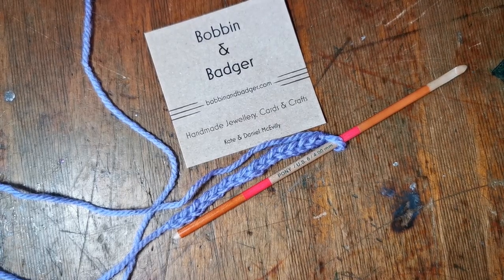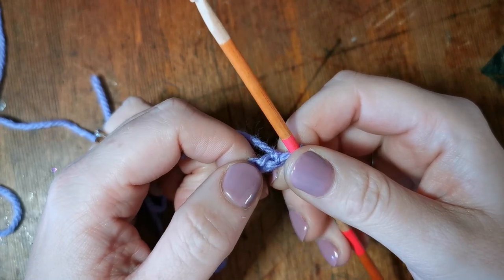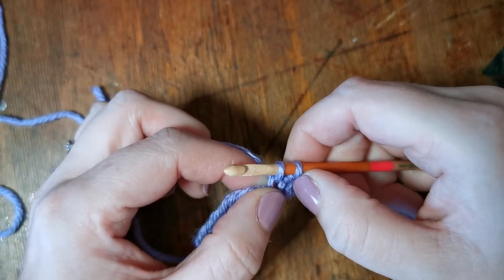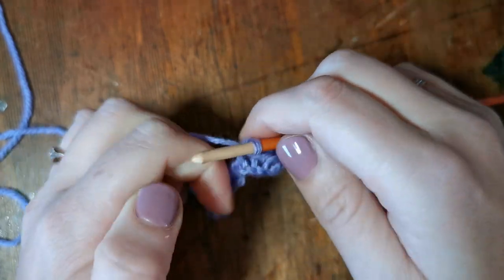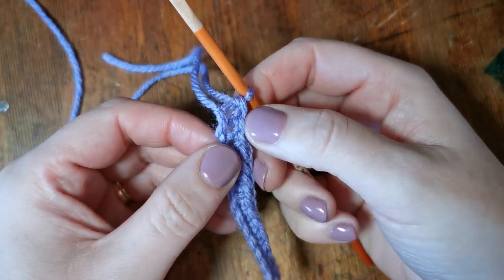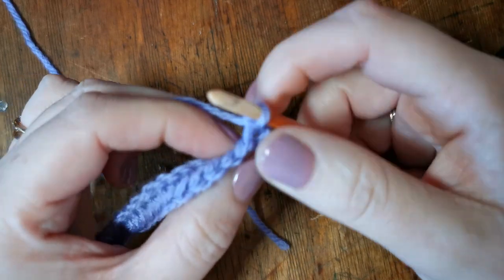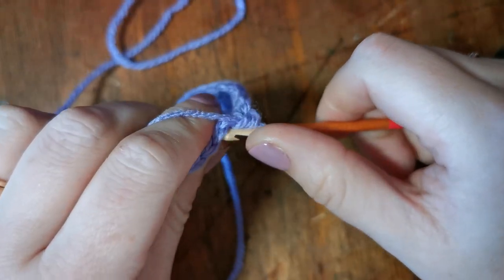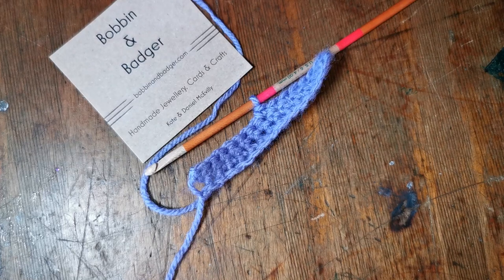Bobbin & Badger Tutorials - How to add a UK Double Crochet (DC) row to a Foundation Chain (FC)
Once you have your foundation chain, what next? Our resident Wool Smith at Bobbin & Badger will show you how to go from chain to creation by using the UK Double Crochet stitch. This makes the foundation of loads of items - once you can DC you can create hats, scarves, wrist-warmers, blankets and more! Use the step-by-step video to learn & master the most common of crochet stitches.